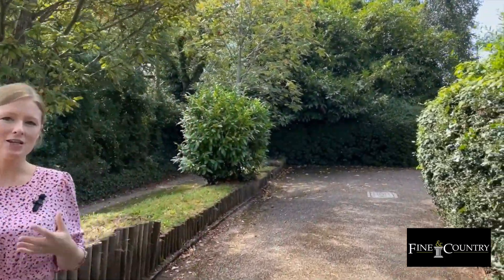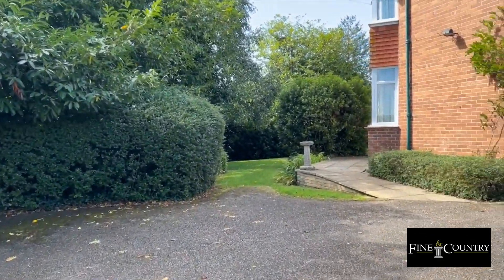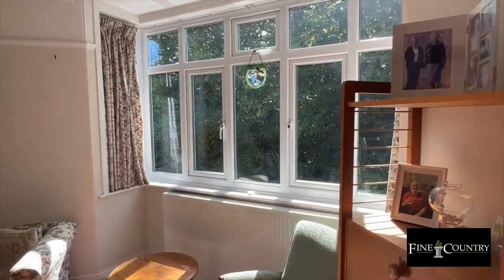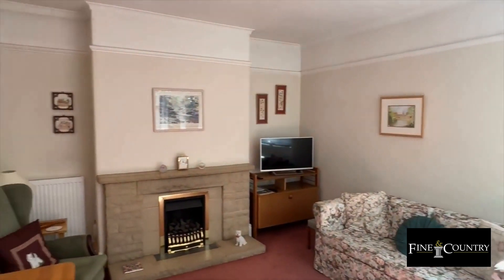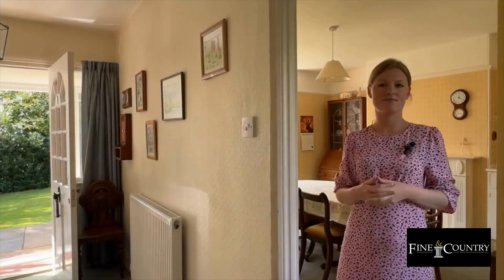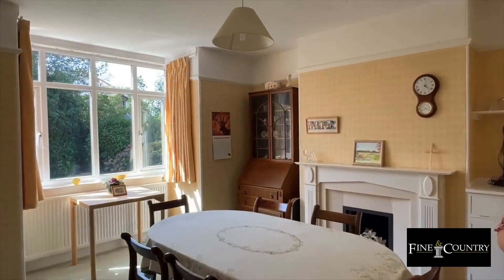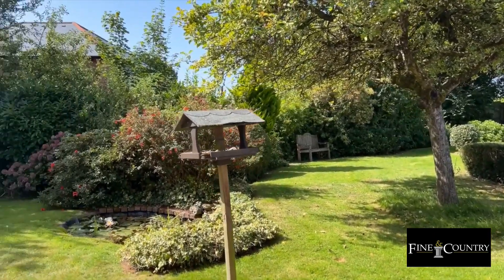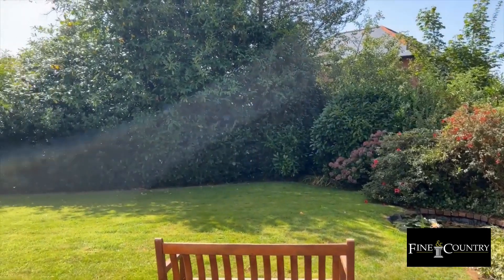Church Hill, Pinhoe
Take a tour of this detached house in the heart of Pinhoe with delightful gardens.

Instagram: Fine and Country Exeter
Facebook: Fine & Country Exeter and East Devon